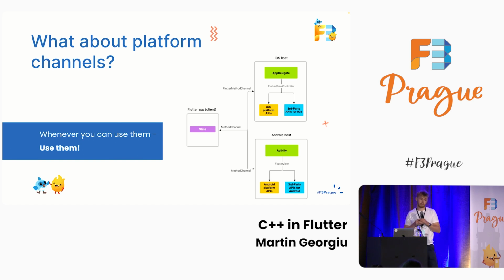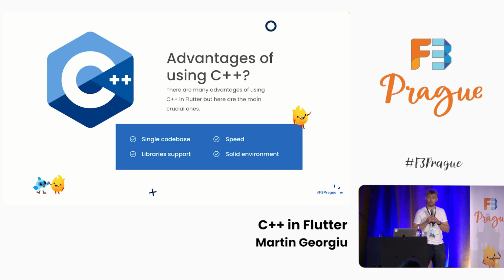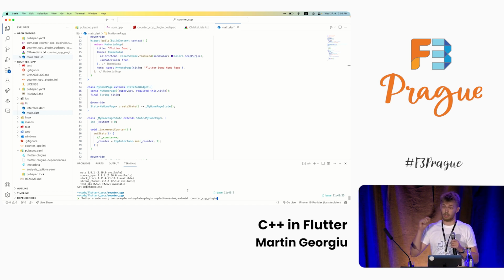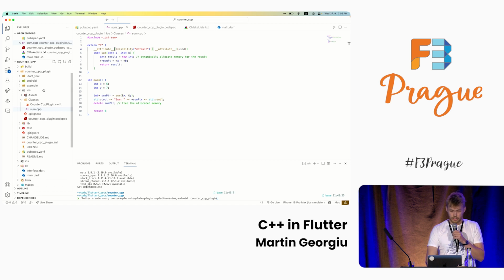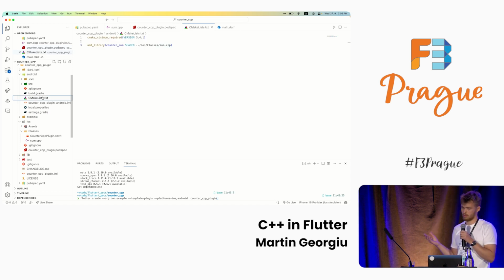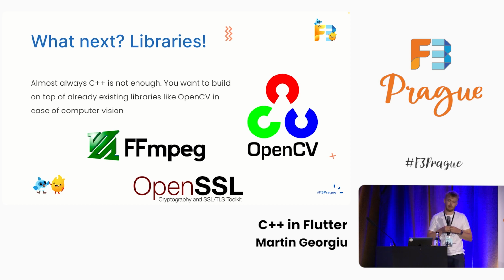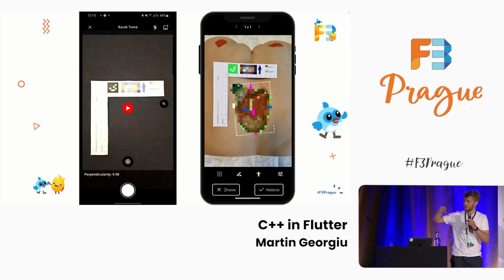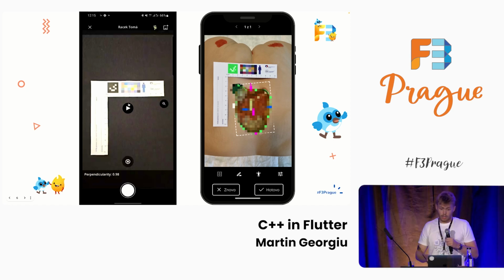F3 Prague 2023: C++ in Flutter - Martin Georgiu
Computer vision using C++ that runs directly in Flutter while Dart and C++ communicate with each other with ease.

🗣 Speakers:
Martin Georgiu